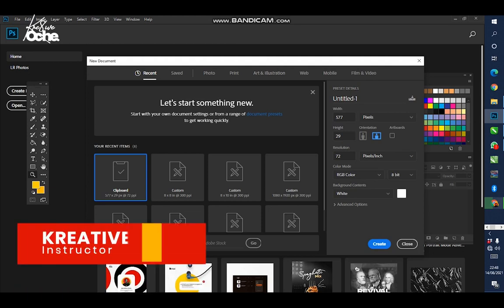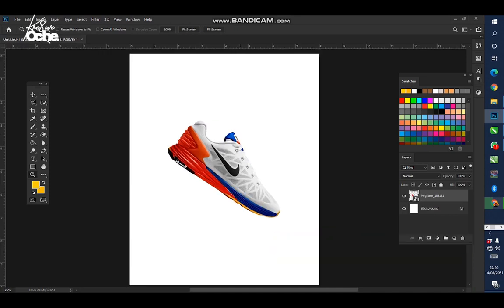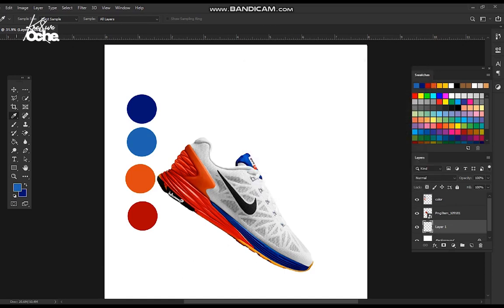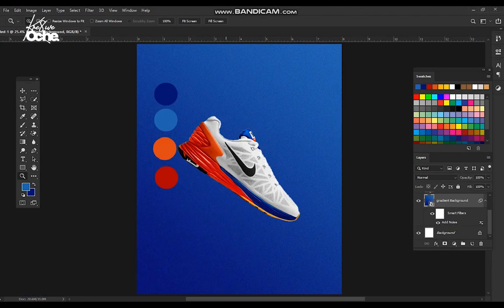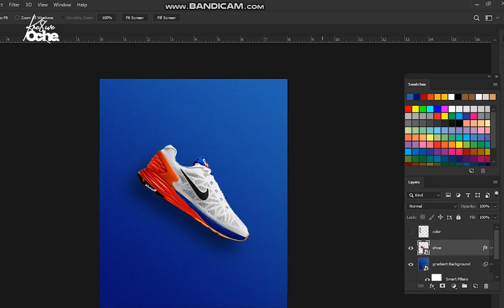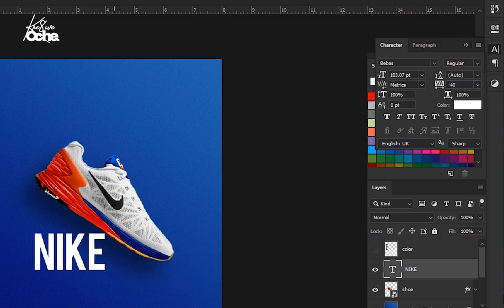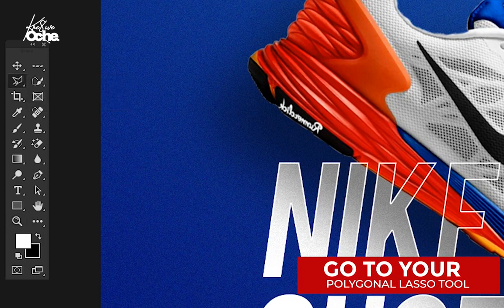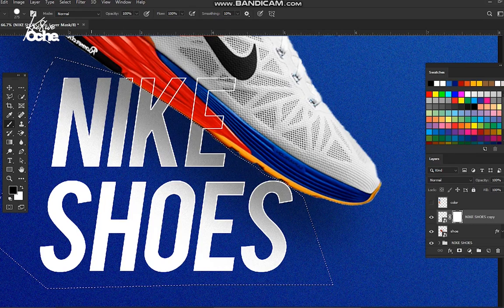Nike Shoe Poster Tutorial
*My mouse was turn off and I was unare!*

In this tutorial, you will learn how to  create a clean and textured Nike Poster.